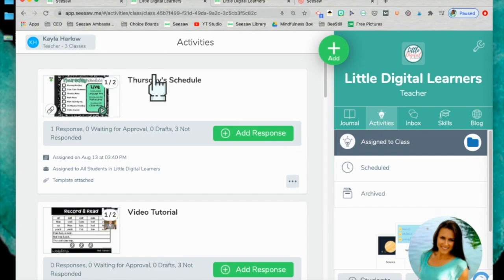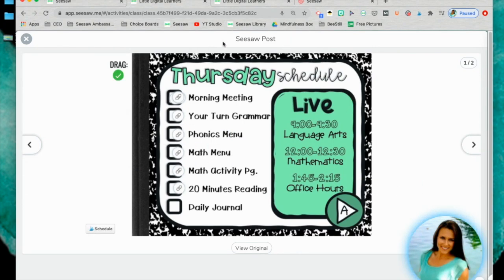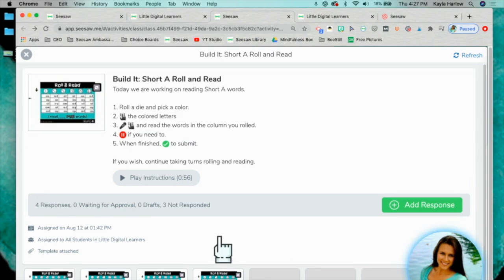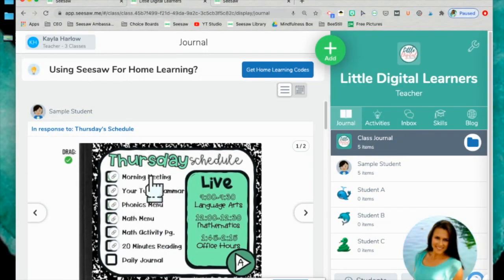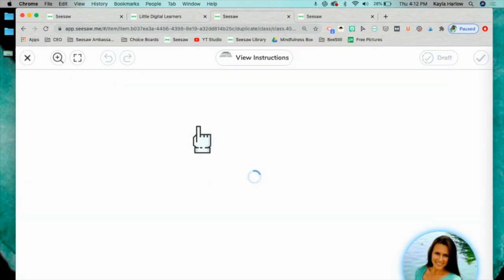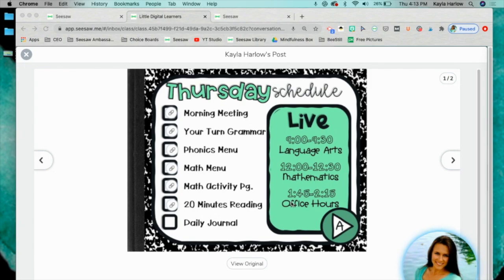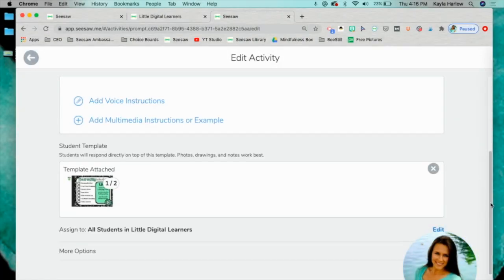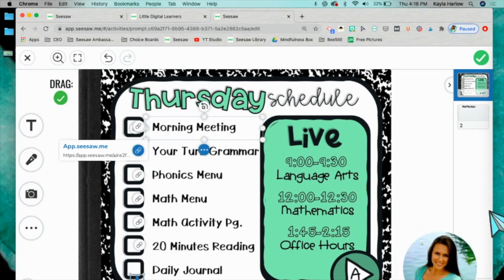Share Seesaw Activities with Students using this NEW feature!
Looking for easy yet engaging ways to share Seesaw activities with your students? Looking for ways to incorporate Seesaw into other platforms, such as Google Classroom?

Then you HAVE to check out Seesaw's NEW student activity links feature! This platform gives students and teachers the opportunity to utilize choice boards and daily schedules WITHIN Seesaw.

STREAMLINE daily activities during distance learning by sharing Seesaw activity links with students  via choice boards or daily agendas.